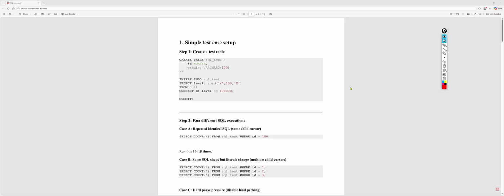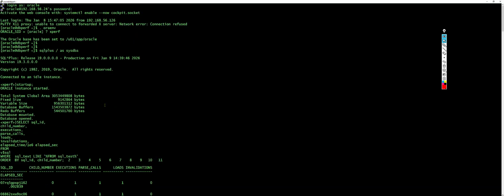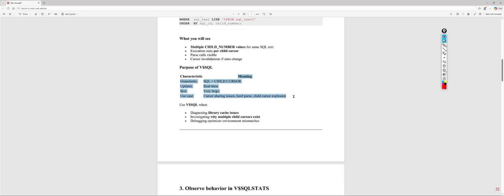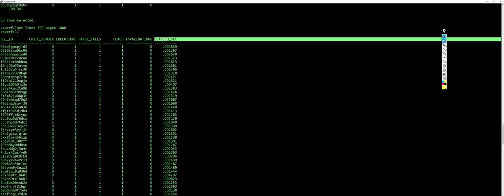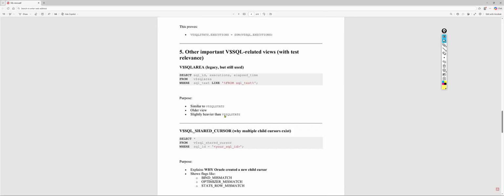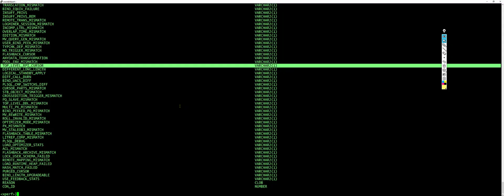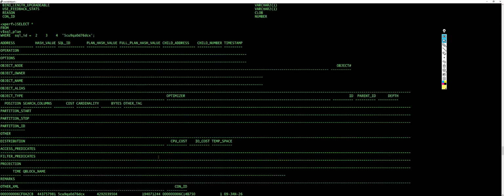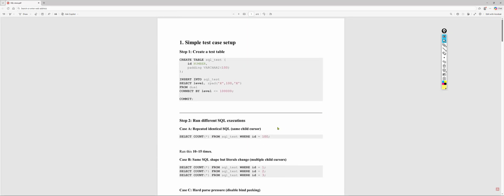Oracle DBA V$SQL, V$SQLSTATS, V$SQL_MONITOR,V$SQLAREA dollar views for SQL monitoring